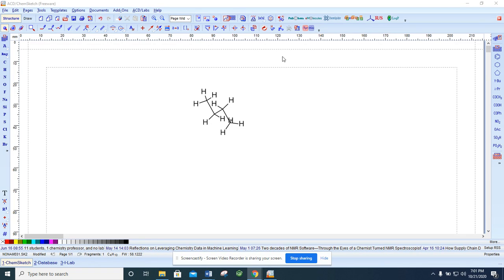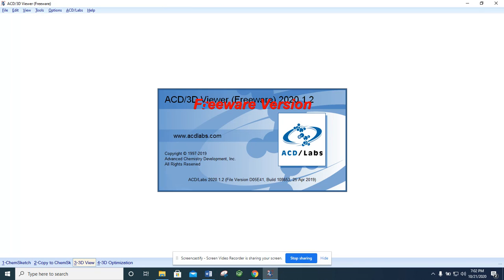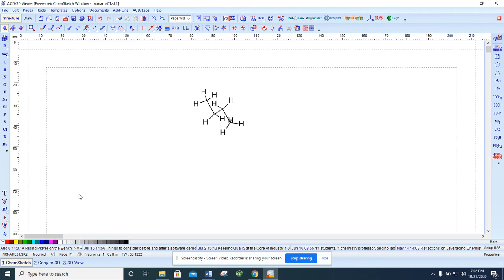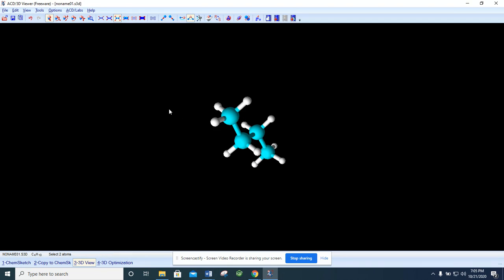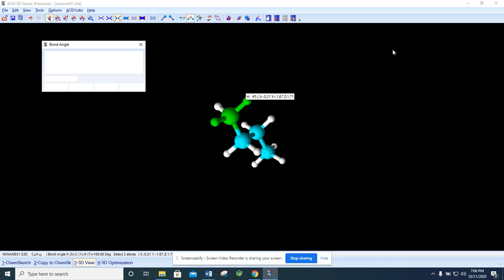Molecular Modeling Getting Started Part B